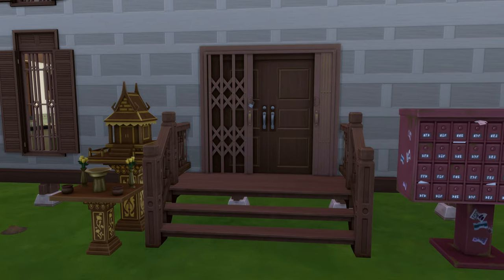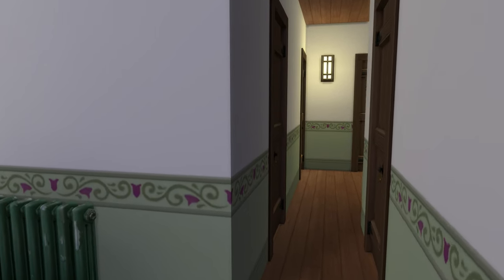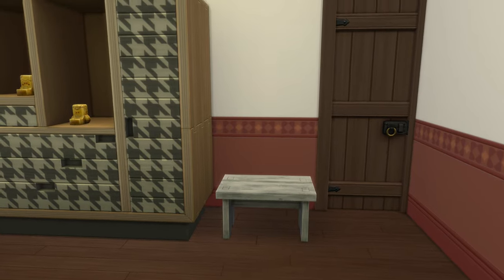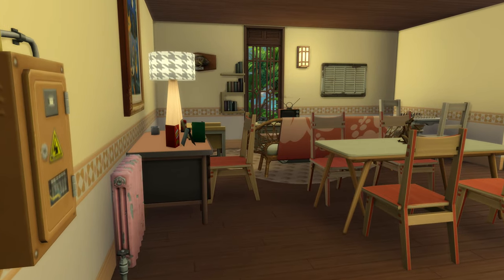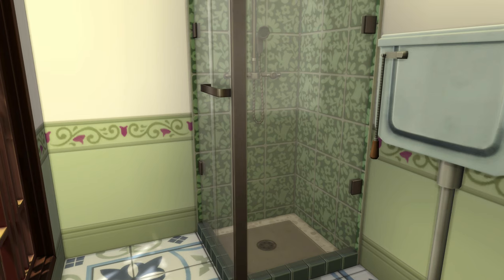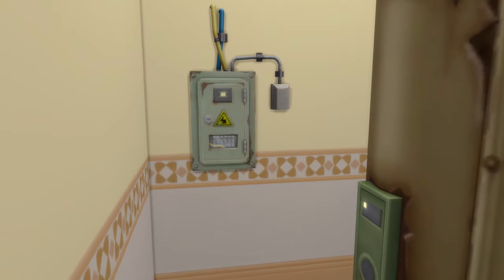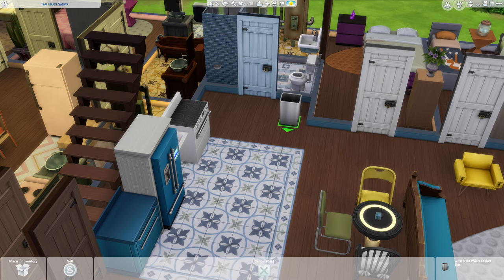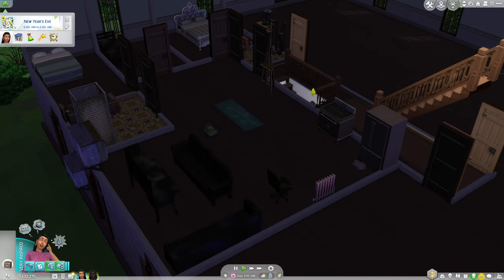Earning Furniture Through Gameplay | Sims 4 For Rent Rags 2 Riches | Sims 4 videos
For Rent Rags 2 Riches Episode 4: Zahra is married and we finish the first floor of the apartment building.